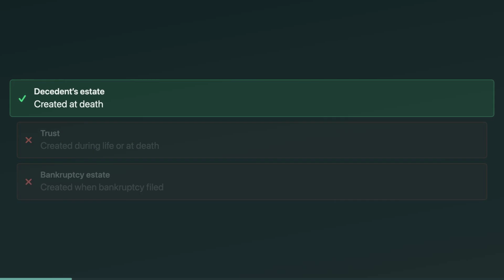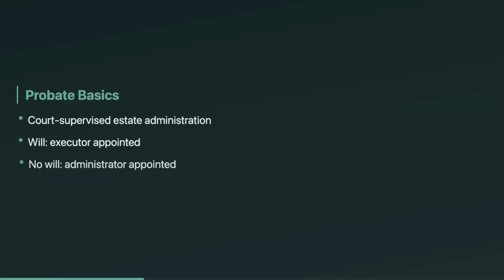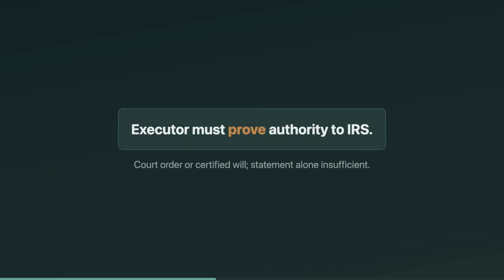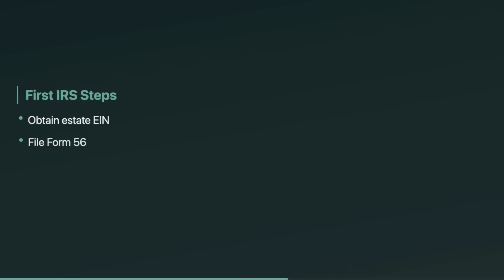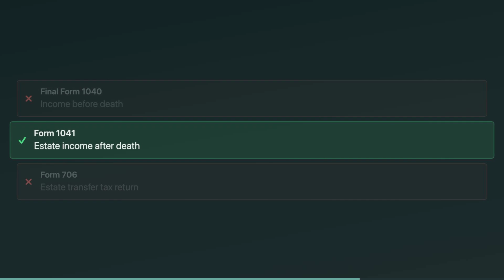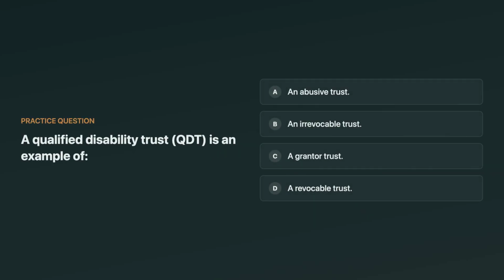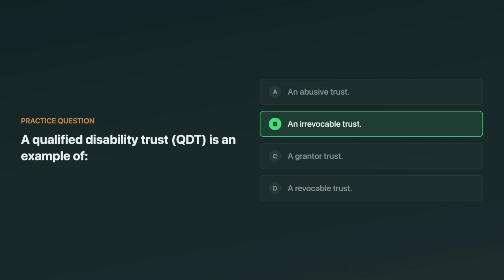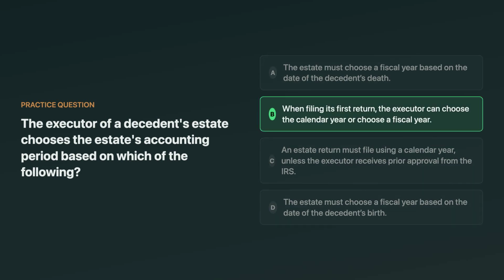EA Exam Course: When an Estate Begins: Probate, EINs, Form 56, and Executor Duties (EA Exam)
Unit 2.19: Estate Taxes
Lesson 1: How an Estate Is Created: Probate, EINs, and the Executor’s Core Duties

0:00 Intro
0:05 Decedent’s estate vs Trust
0:31 Probate Basics
0:55 Prove
1:21 First IRS Steps
1:50 Final Form 1040 vs Form 1041
2:20 Liability
2:46 Section 7
3:20 Practice Questions

Enrolled Angel — EA Exam Prep